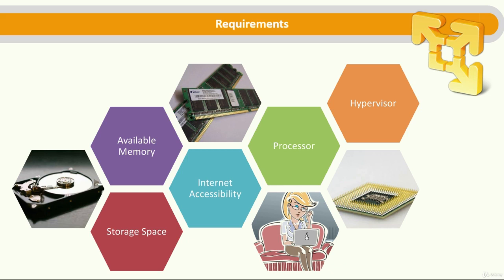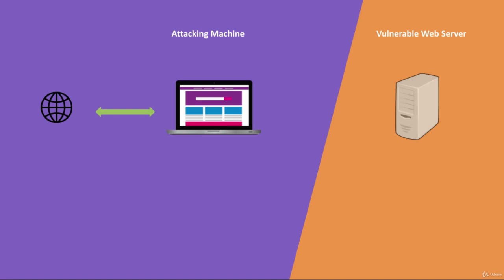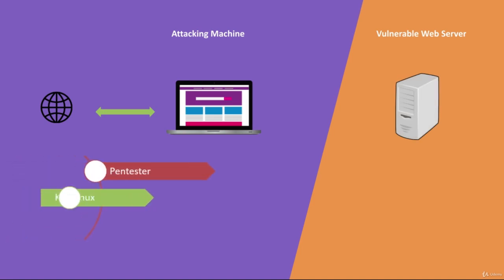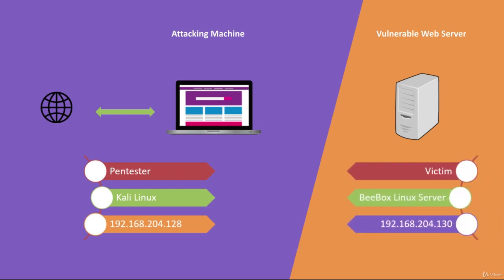02 - 001 - Requirements and Overview of Lab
02 - 001 - Requirements and Overview of Lab